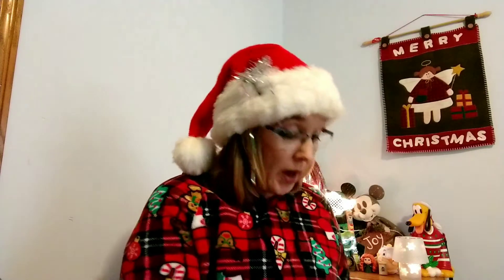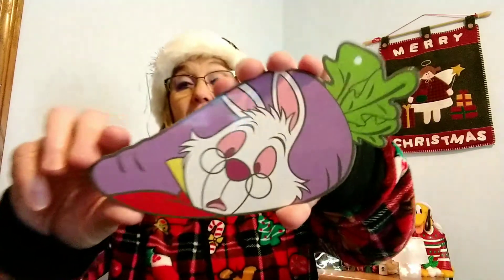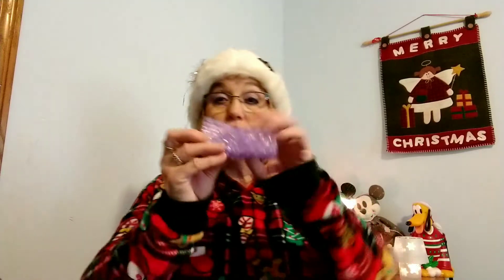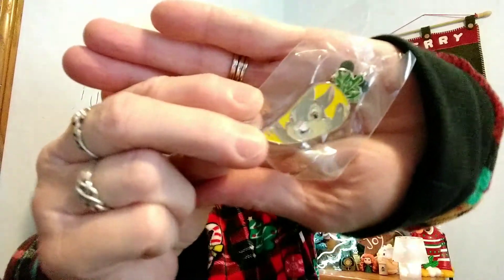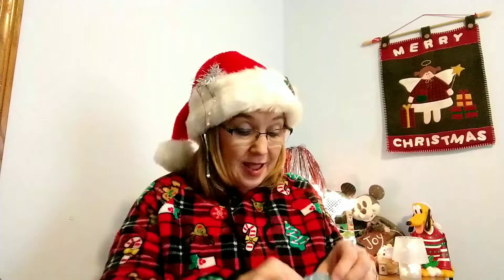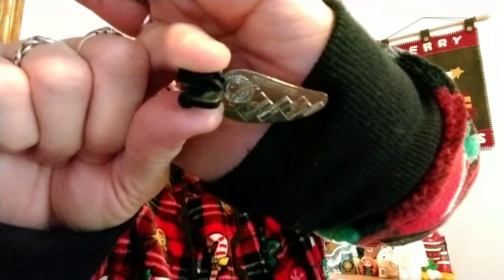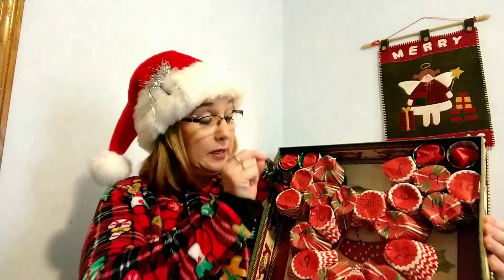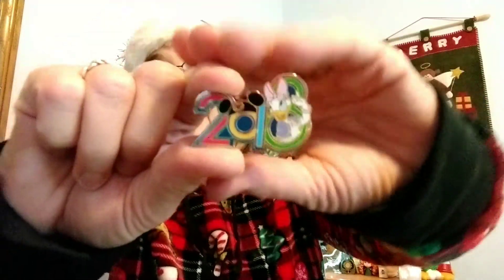Hong Kong Pin Opening/Vlogmas 2018 Day #5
For Disney Pick ups in Hong Kong Instagram: pintrade_tracy